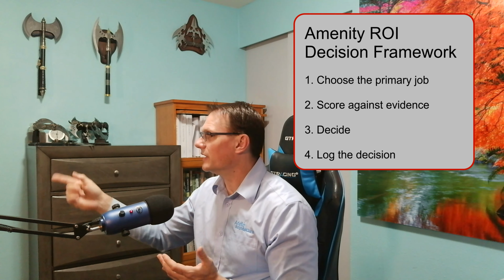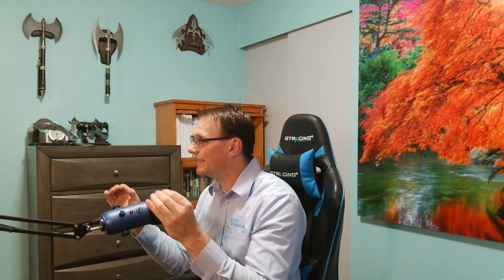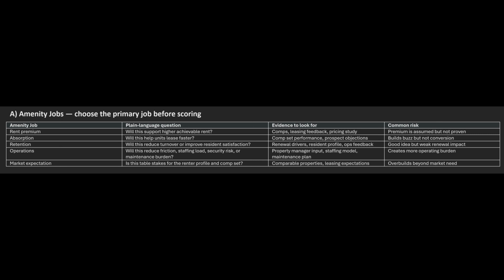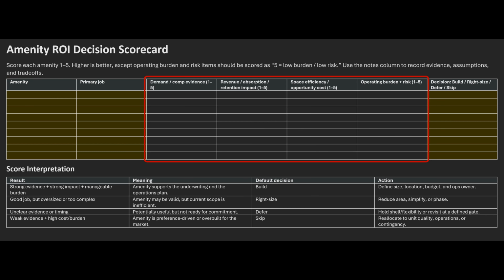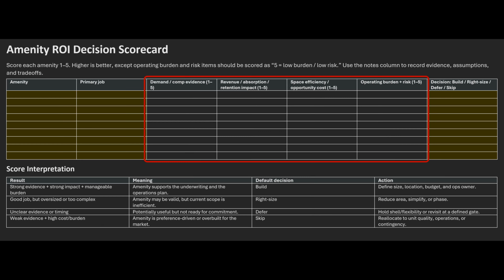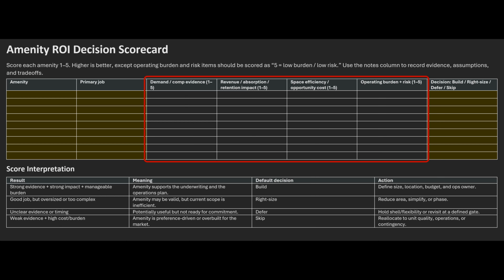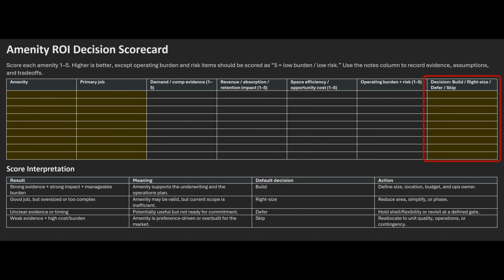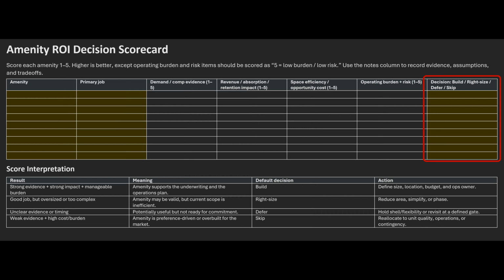Amenity ROI Without Guesswork: A Decision Framework for What to Build and Skip | MF 08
Amenities can support rent, absorption, retention, and resident experience. But when amenity decisions are made by preference, trend, or “the comps have it,” they can quietly add cost, reduce net-to-gross, increase operating burden, and create late-stage budget pressure.

In this episode, we walk through the Amenity ROI Decision Framework + Amenity Accountability Register — a practical tool for deciding what to build, right-size, defer, or skip.

Multifamily developers, owners, and PMs who want amenity decisions tied to underwriting, leasing strategy, operations, and budget predictability.

Why amenities need a clear job before they earn square footage
The five amenity jobs: rent premium, absorption, retention, operations, and market expectation
How to score amenities without guessing
Why opportunity cost and operating burden matter
A 45-minute Amenity ROI workshop to align the team